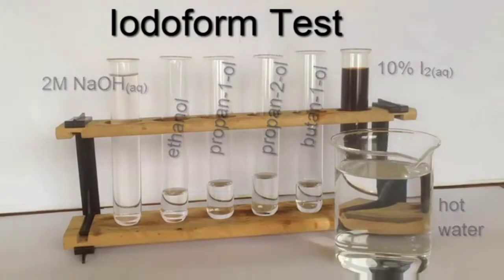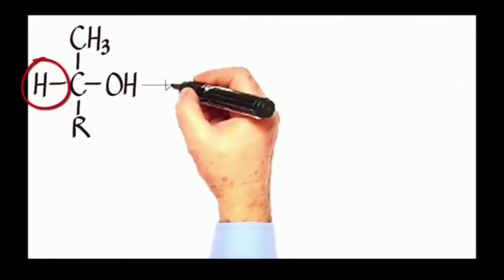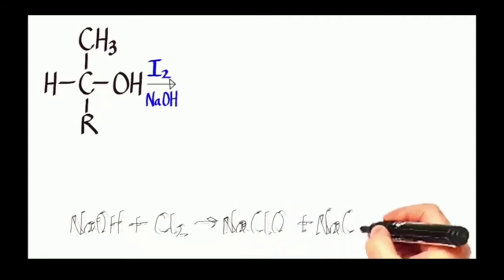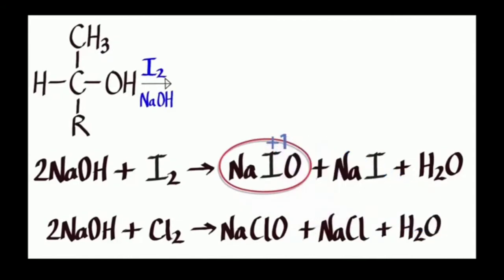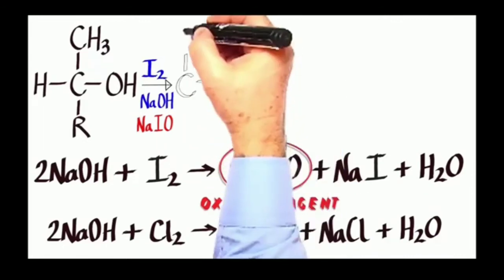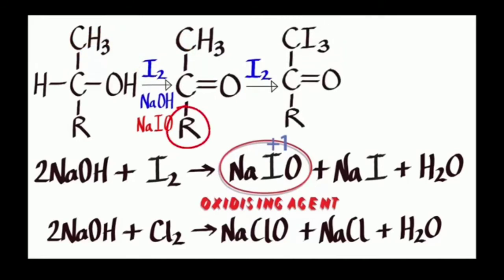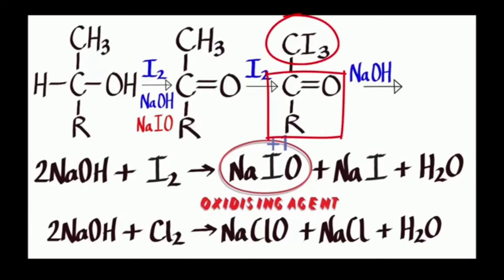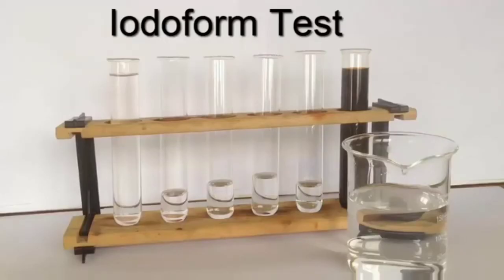Iodoform test explain with necessary condition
Chemistry by M.A.Rana